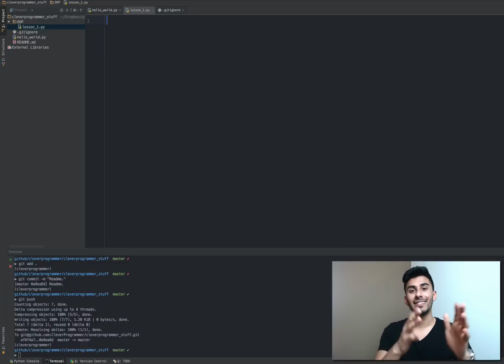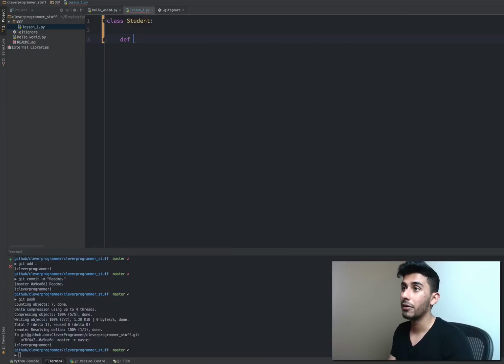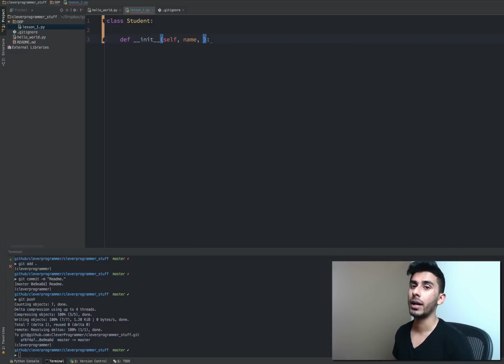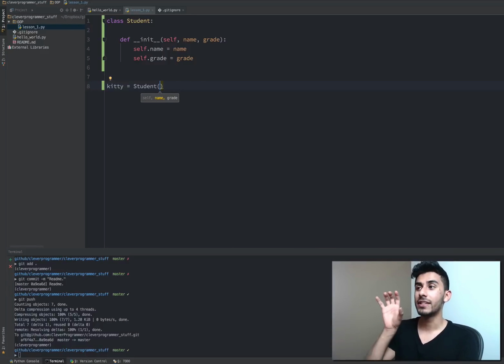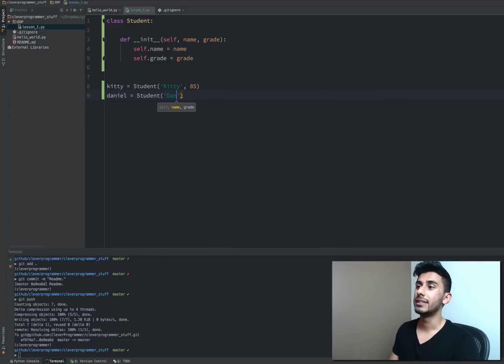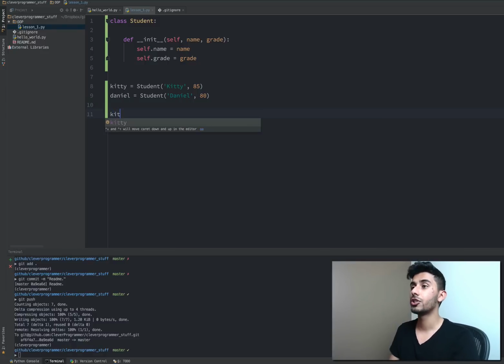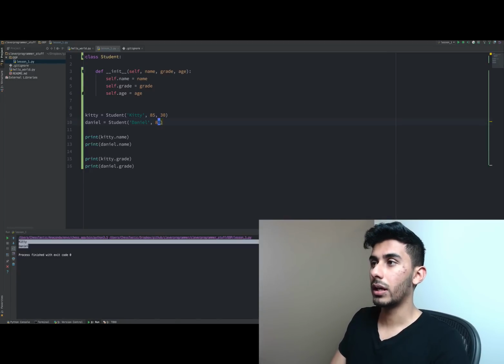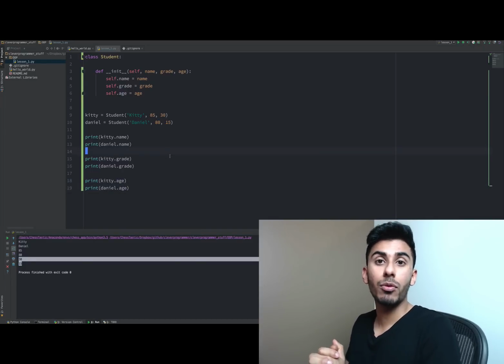Python OOP - 1 - INIT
★☆★ ENROLL IN MY PYTHON COURSE: ★☆★